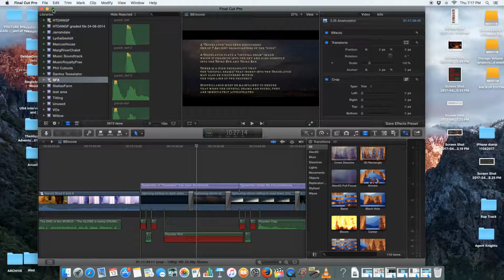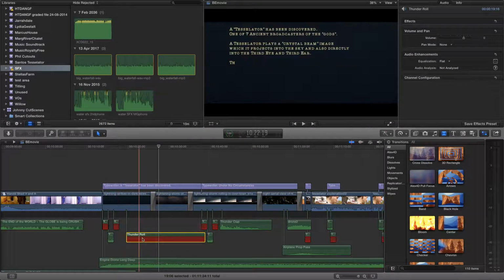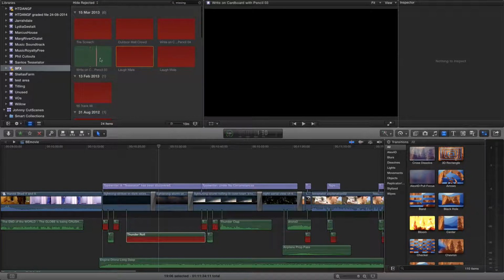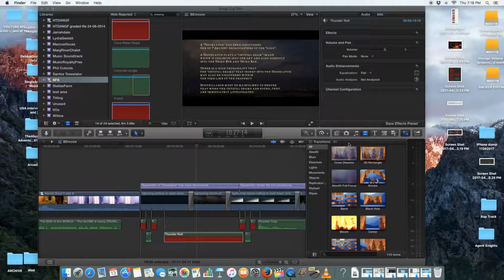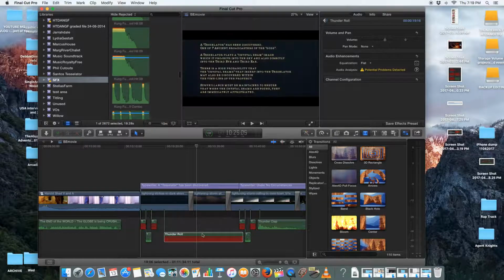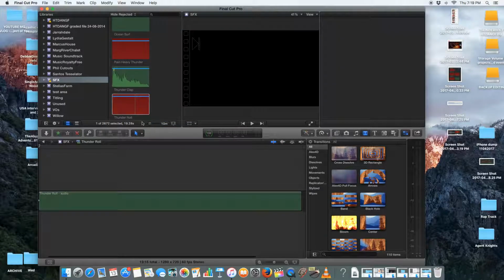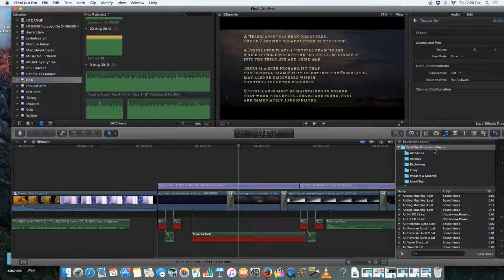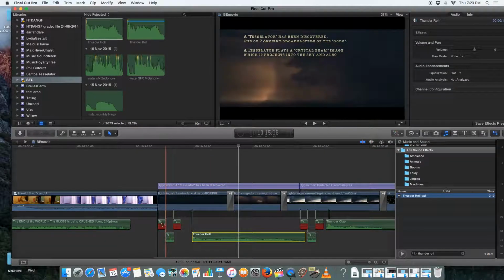FCPX Finding missing sound files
FINAL CUT PRO fixes
This video covers
1. Locating MISSING FILES in the browser
2. Locating MISSING FILES in the timeline
3. Locating MISSING SOUND FILES that you simply can not find in your library of sound effects on an external hard drive.